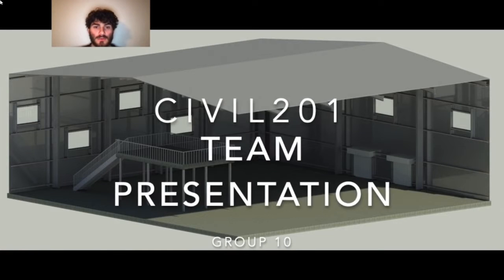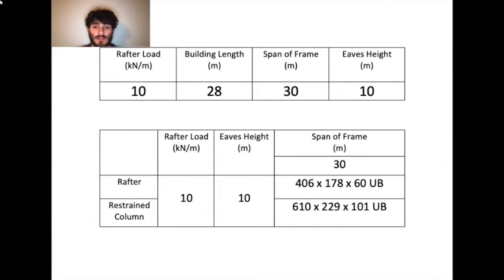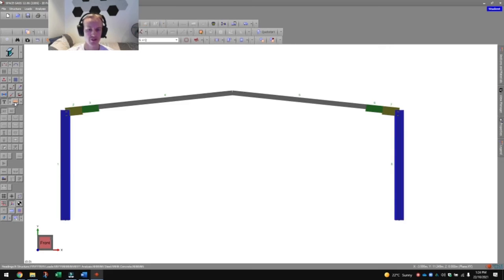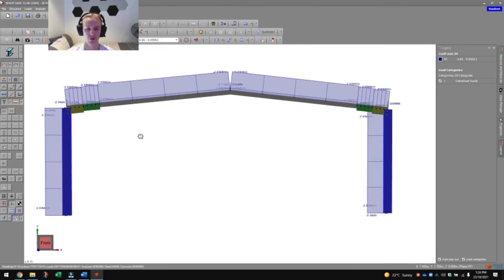Group 10 video CIVL201 2021